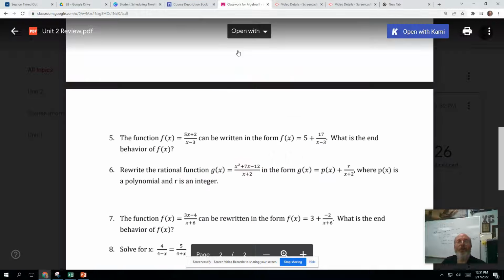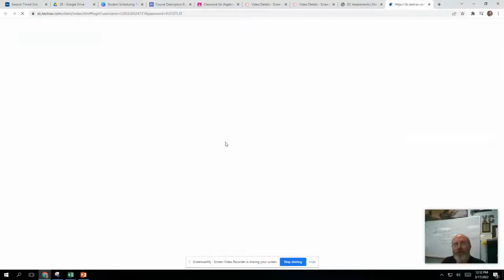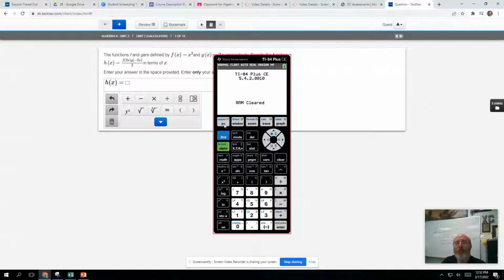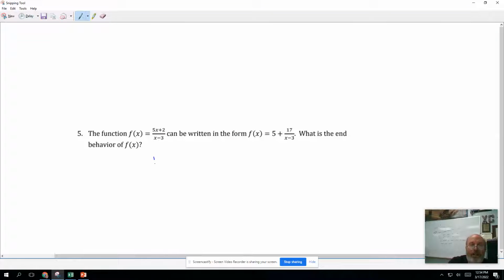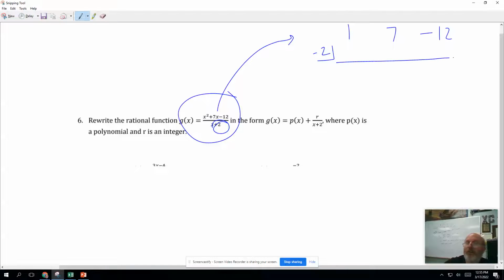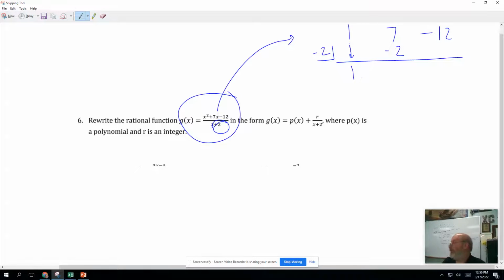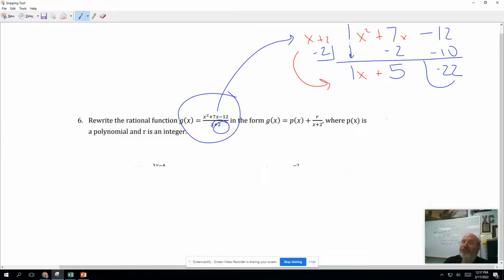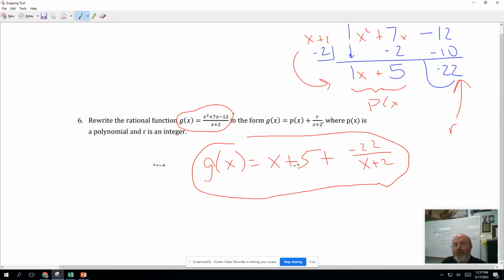Unit 2 Review #5-6